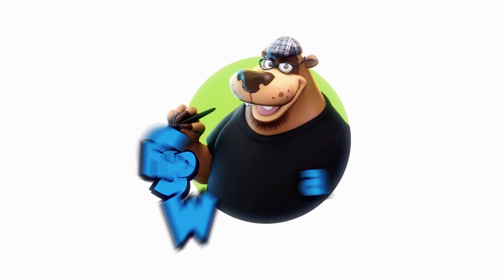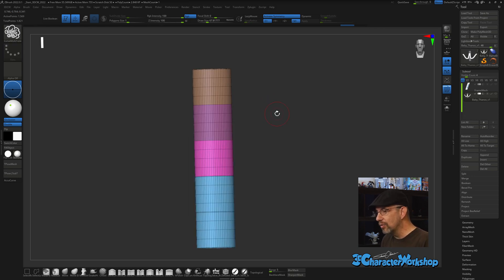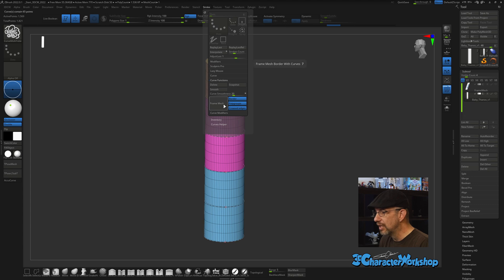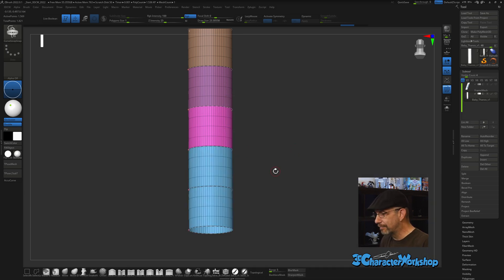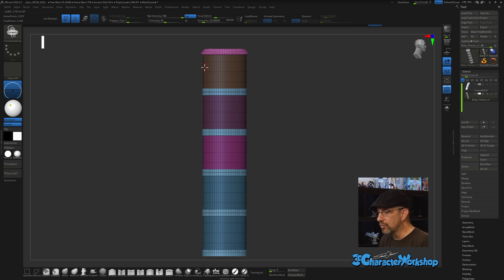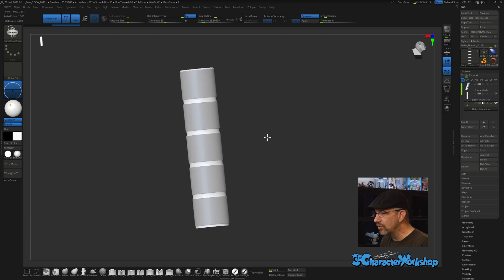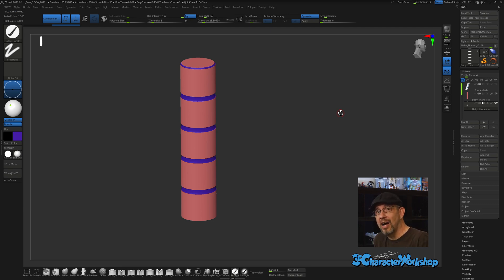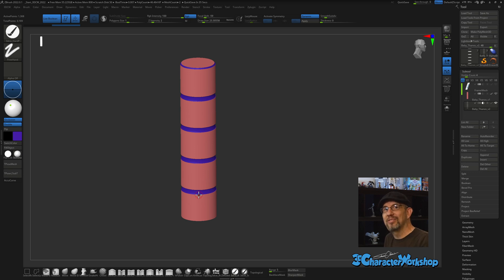Precise Curves with Frame Mesh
Shane shows you how to use a hidden feature called Frame Mesh to add precise curves to your mesh that you can then use to add geometry to.